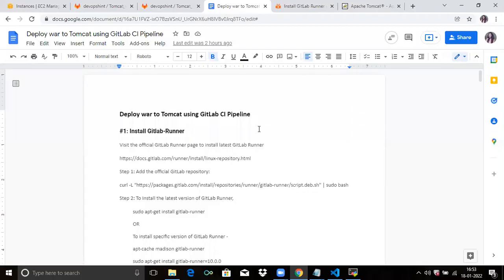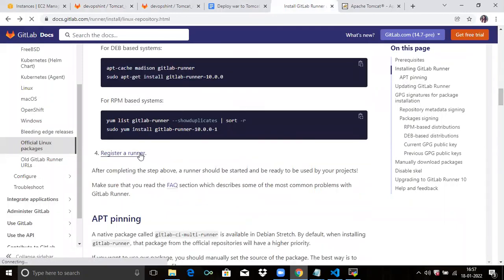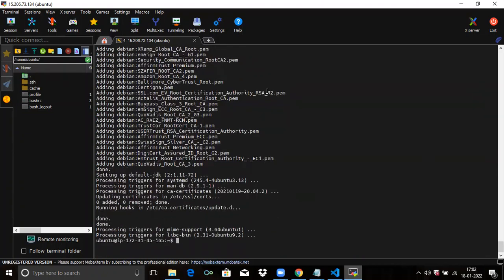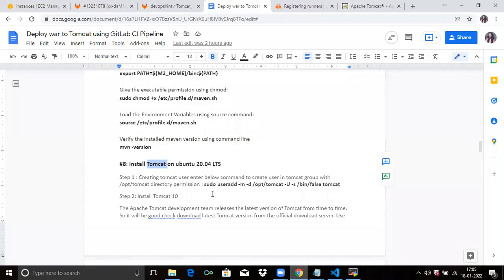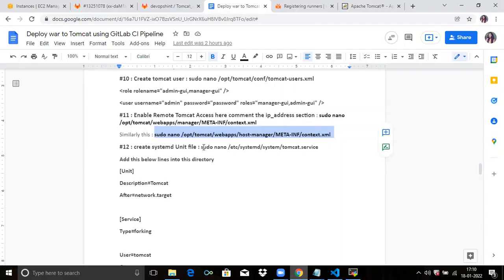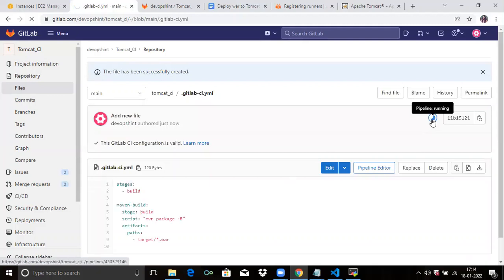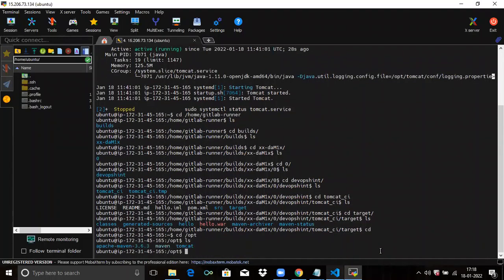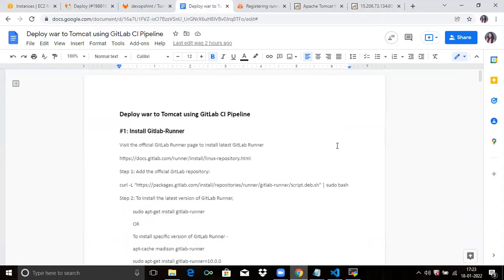16:Deploy war file in Tomcat using GitLab CI Pipeline | GitLab CI CD Deploy to Tomcat Server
In this video we are going to cover Deploy war file in Tomcat using GitLab CI Pipeline | GitLab CI CD Deploy to Tomcat Server | GitLab CI CD Pipeline
0:00 Setup GitLab Runner, Tomcat on Ubuntu
15:00 Deploy war file in Tomcat using GitLab CI Pipeline